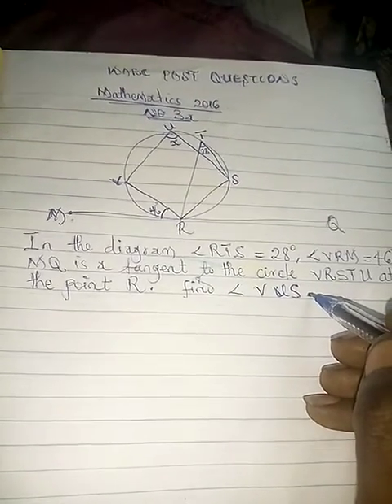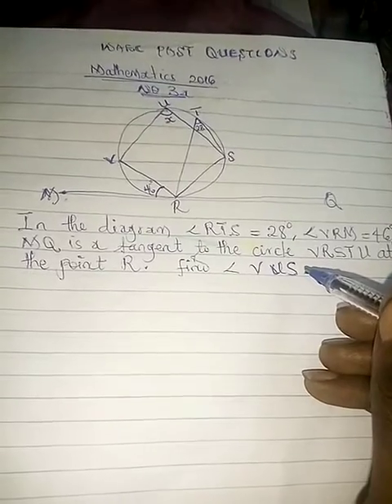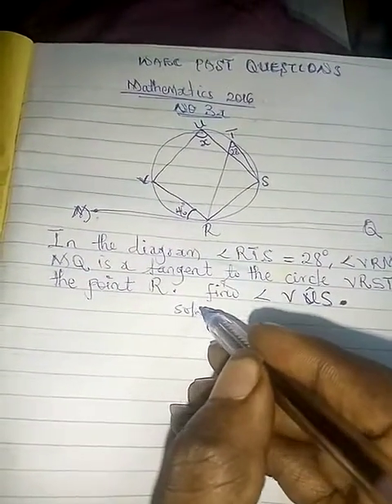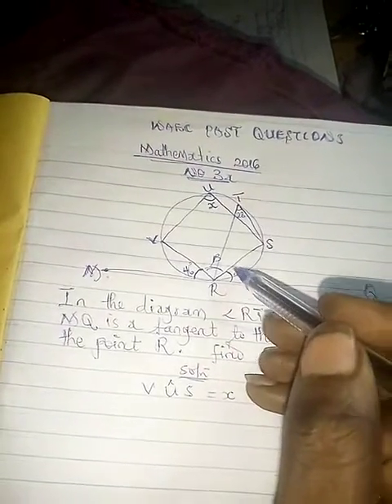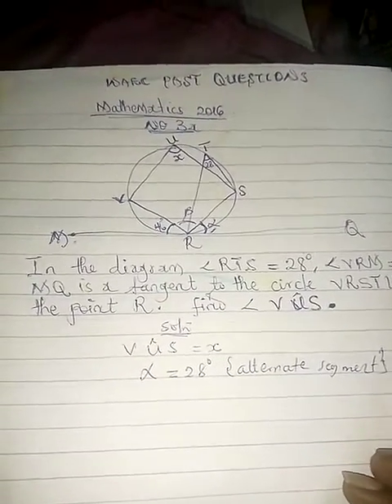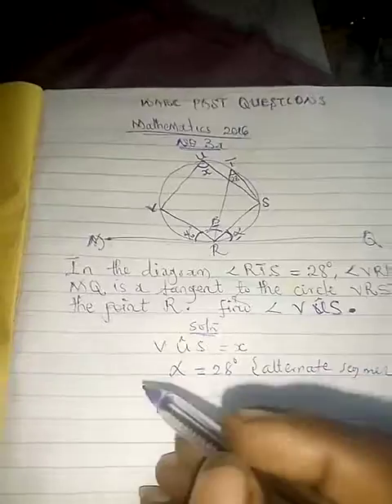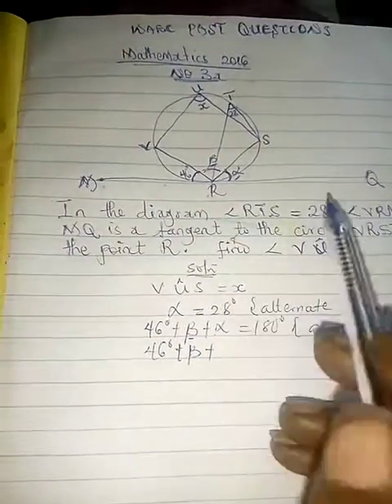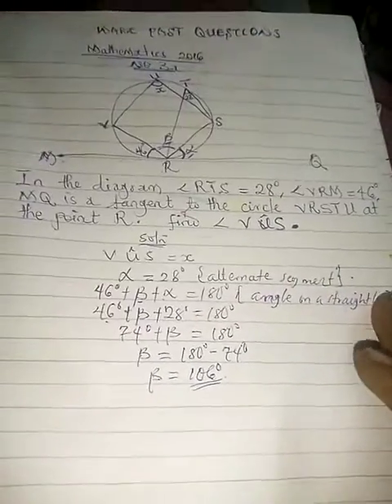No 3a Maths Waec 2016 Question